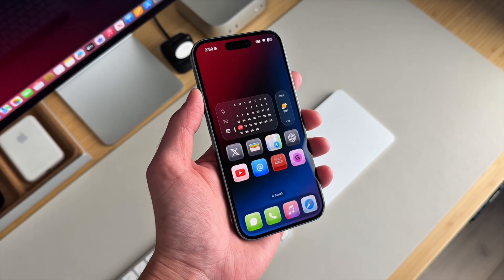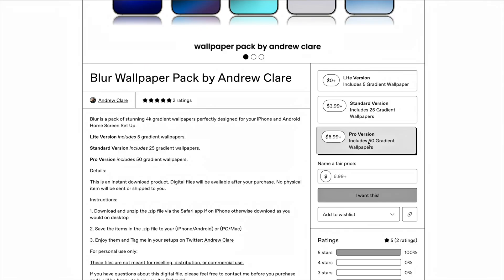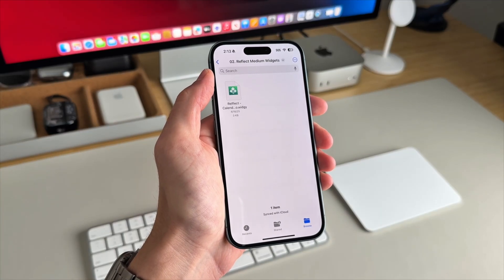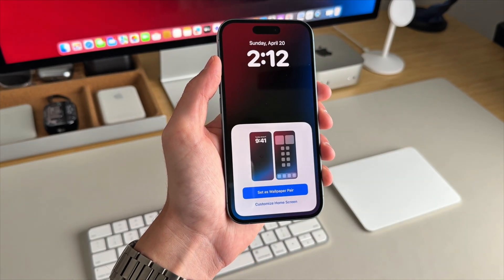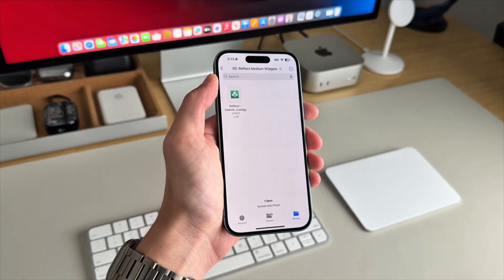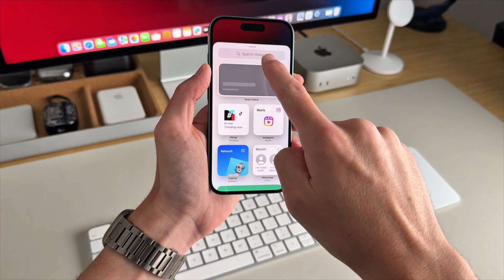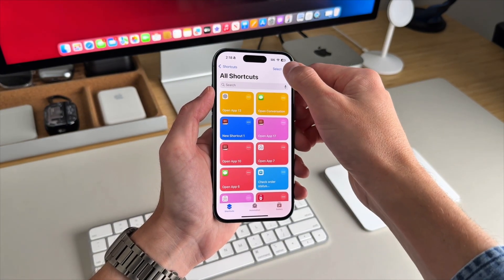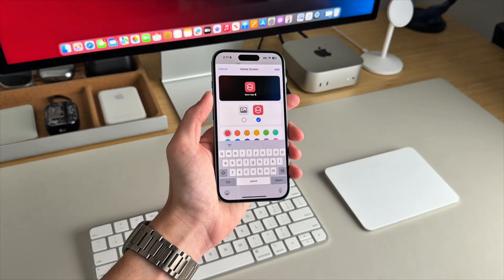Aesthetic iOS 18 iPhone Home Screen Setup | Step-by-Step Guide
🎨 Featured Products
Curious about the gear I use? Here’s a full breakdown of the setup:

Lamp: IKEA NÄVLINGE

🌐 Follow me everywhere for more updates and tech tips!